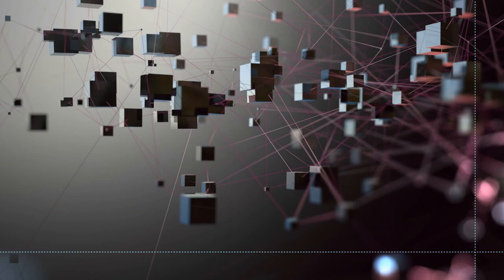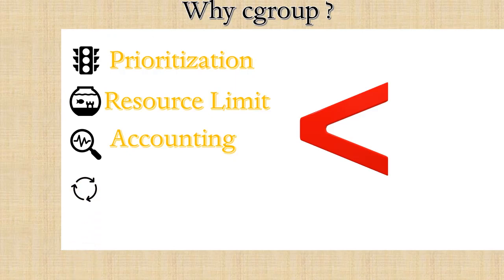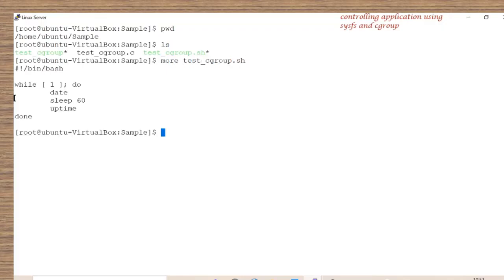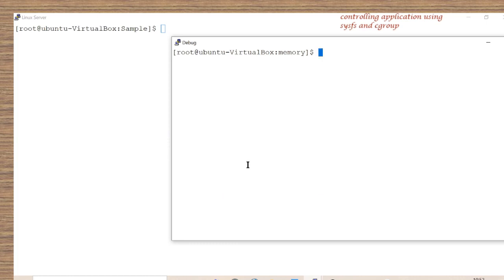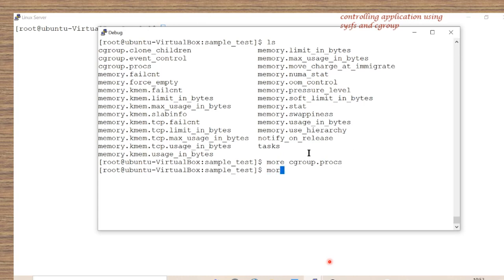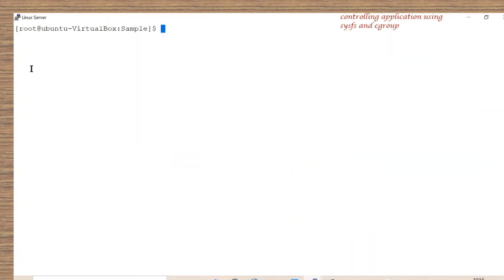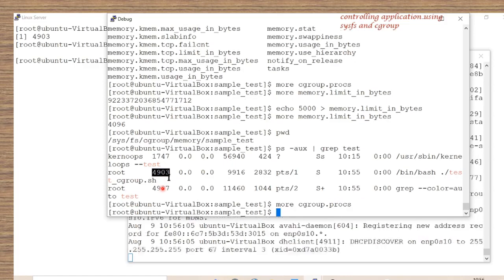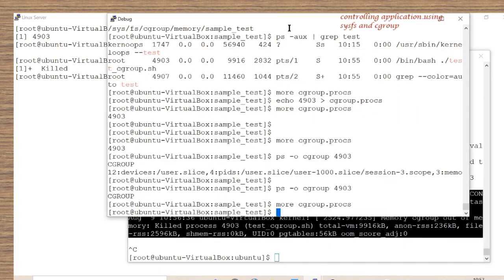Linux cgroup to control application memory | Linux resource accounting | Linux prioritization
Linux cgroup to control application memory,
Linux resource accounting,
Linux prioritization,